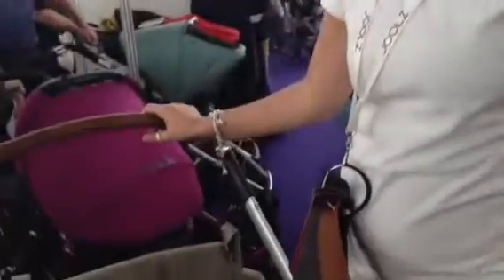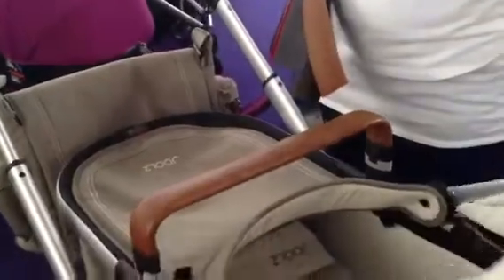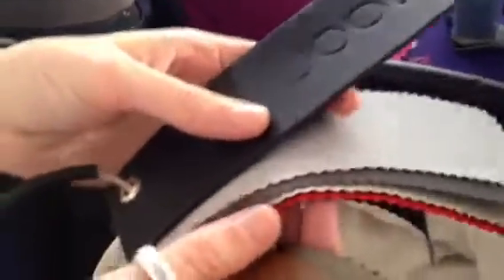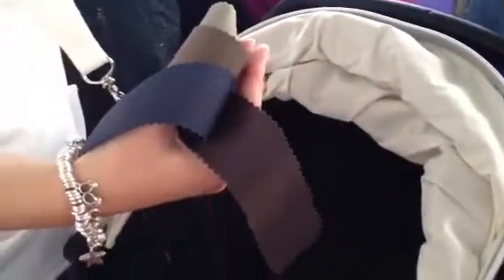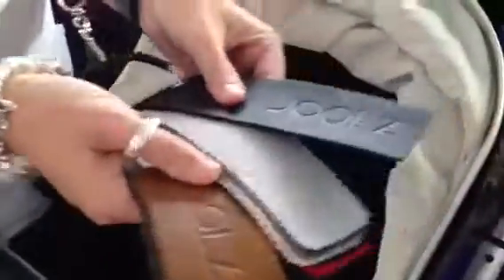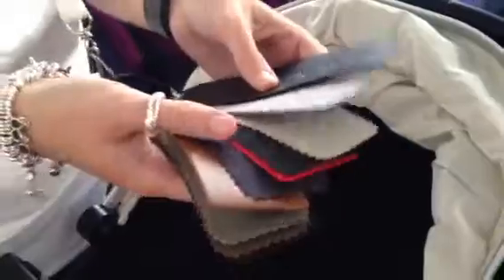Joolz demo at Baby Expo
We have buggy lust.